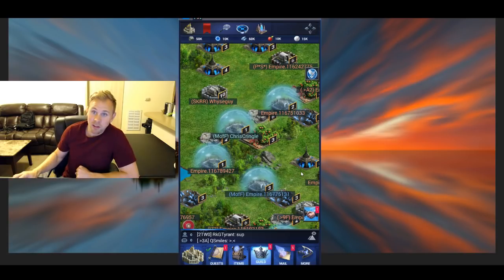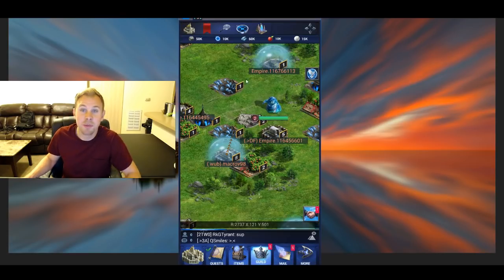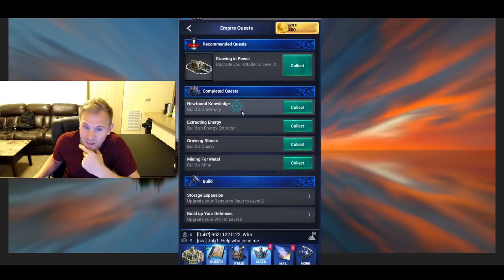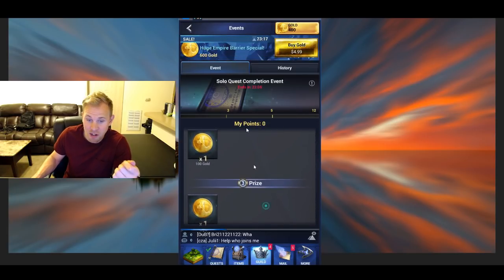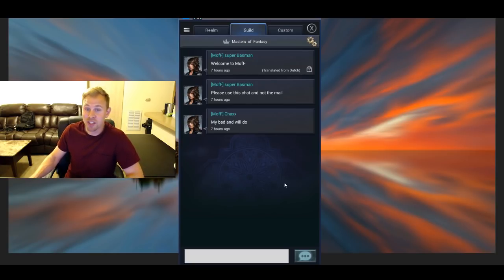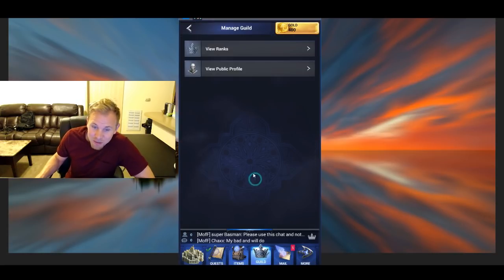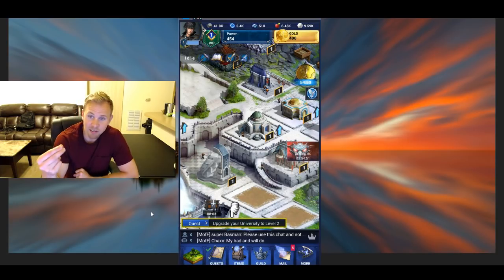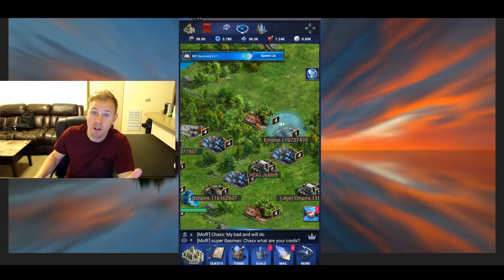FFXV: A New Empire Beginners Guide Ep. 1 The Basics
Updated beginners guide, we go over the very basics. Game layout, guilds, what each building does. How many barracks, wards, banks, quarries, mines, energy extractors.. ect